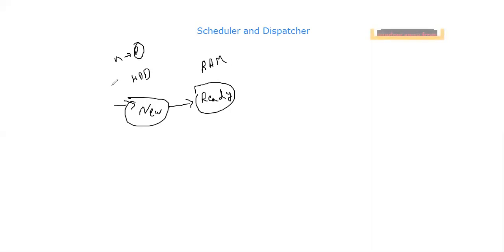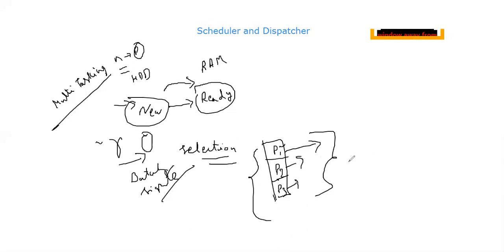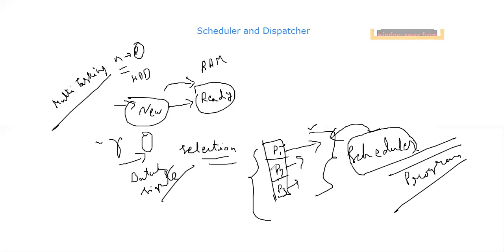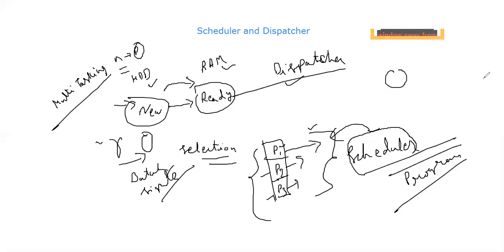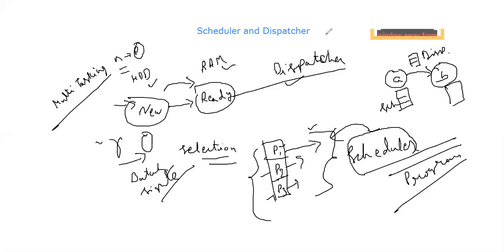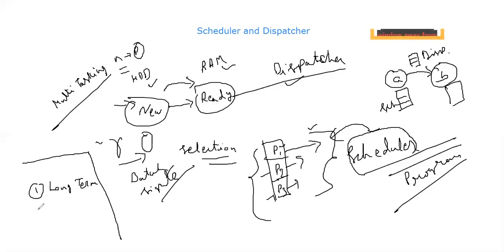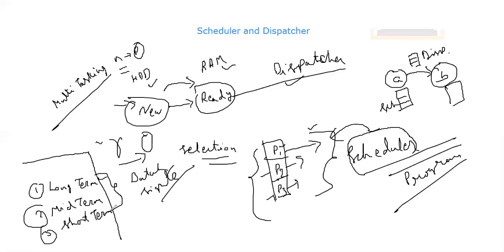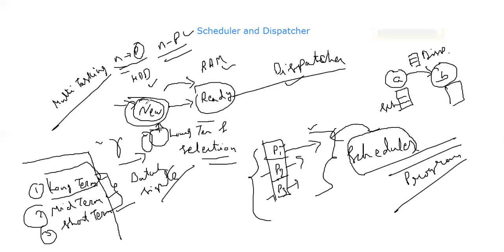9 Scheduler and Dispatcher